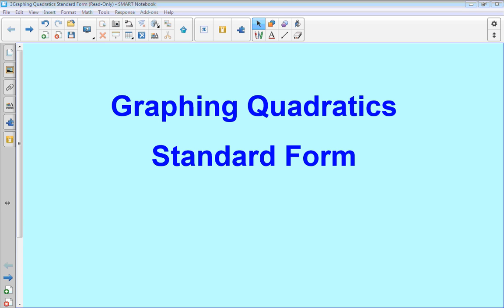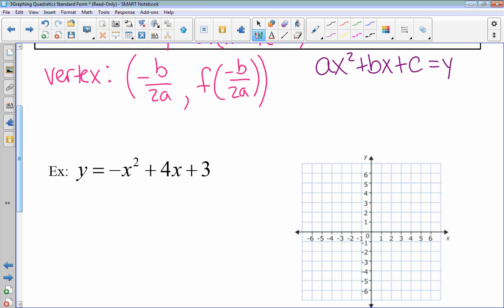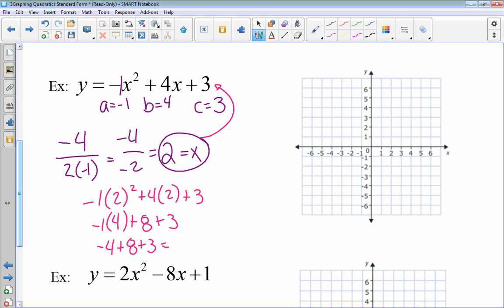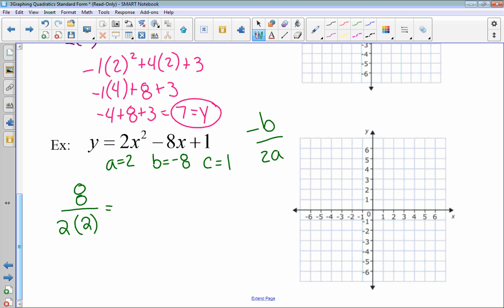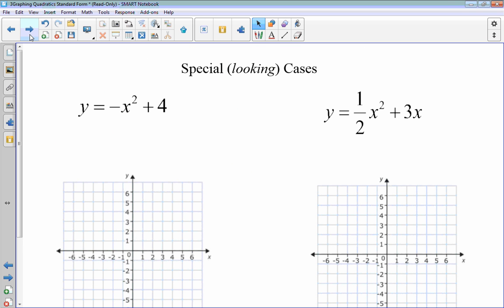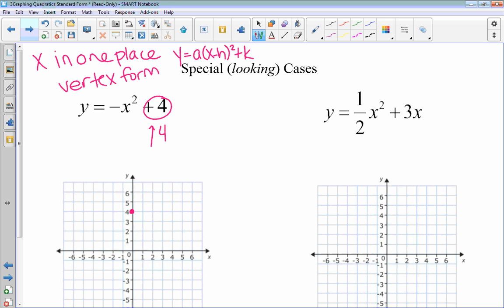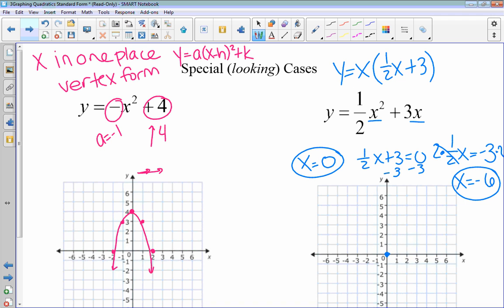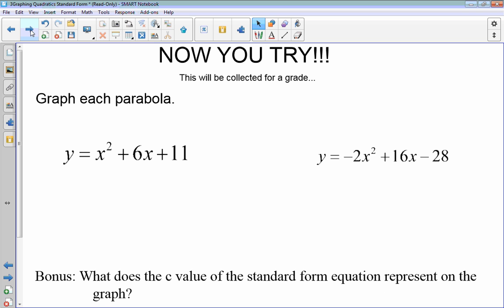3 Graphing from Standard form